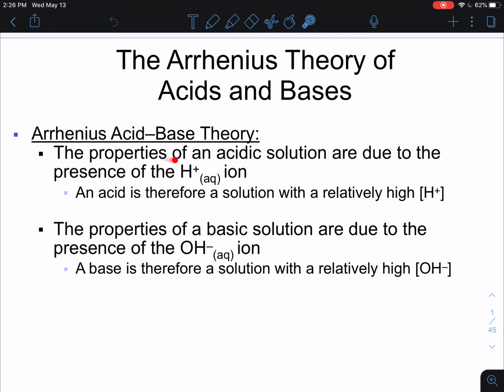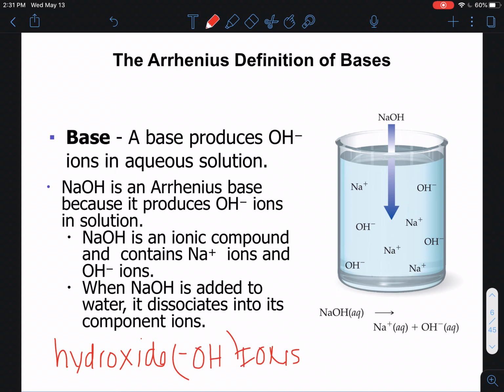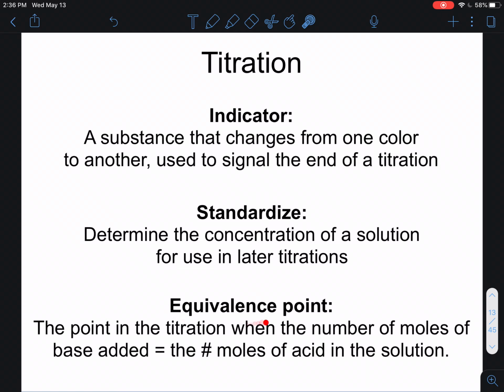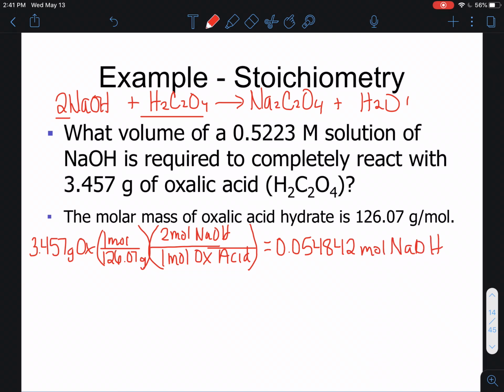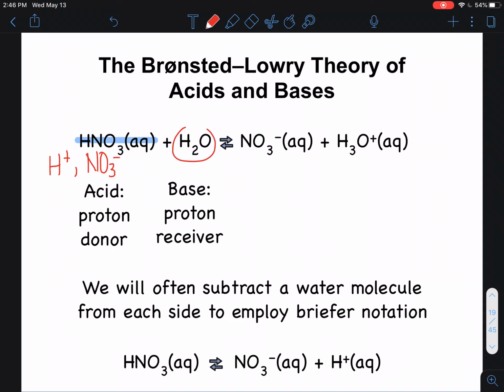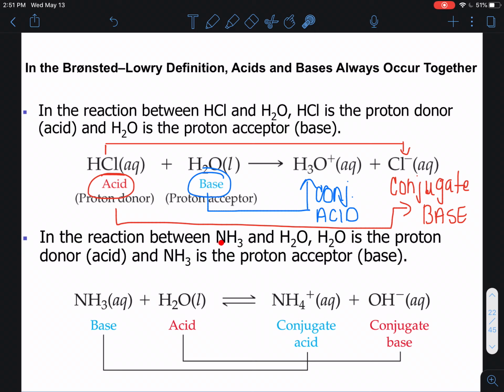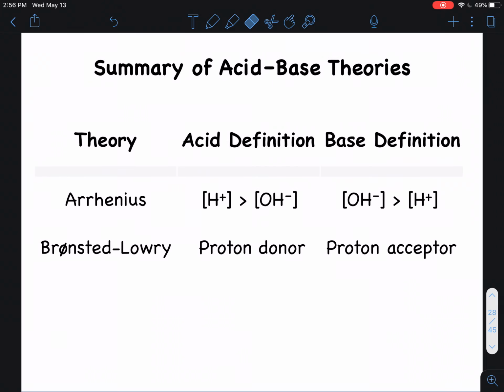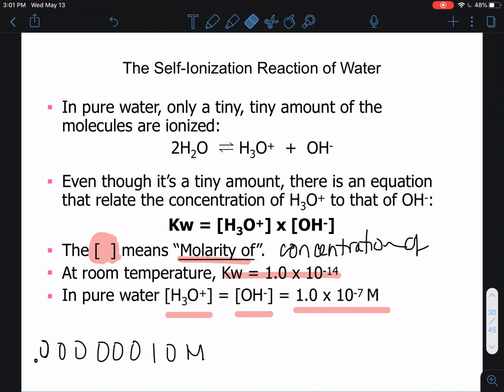Ch 14: Acids & Bases, lecture 1of 2